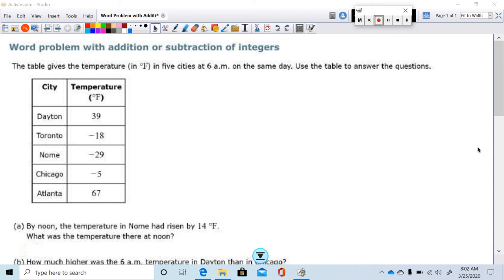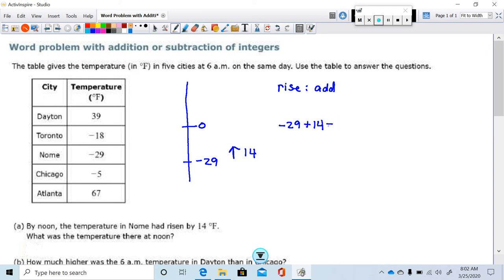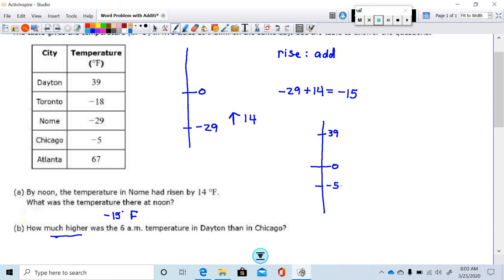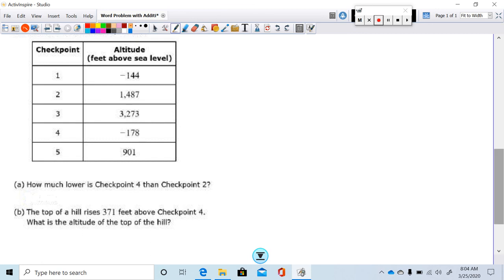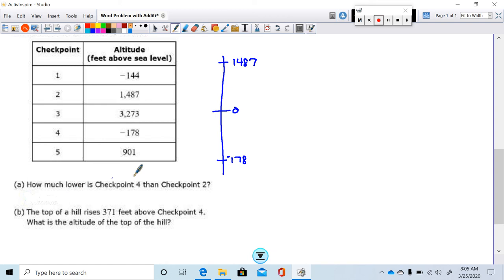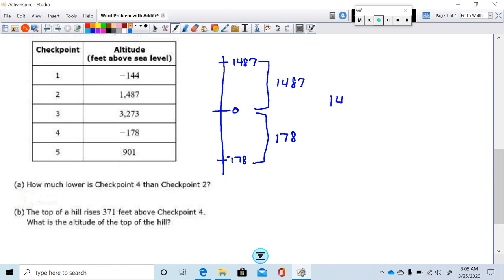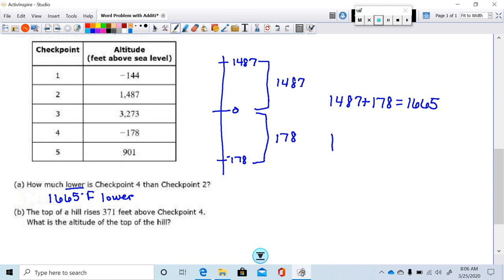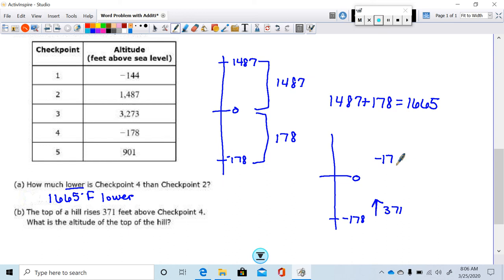Word Problem with Addition or Subtraction of Integers